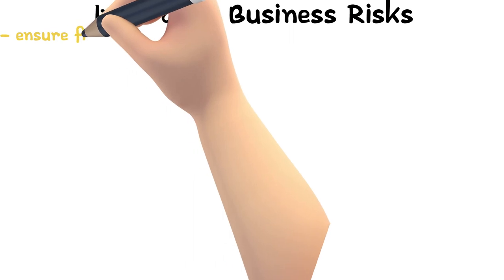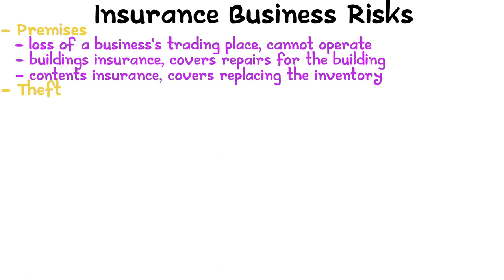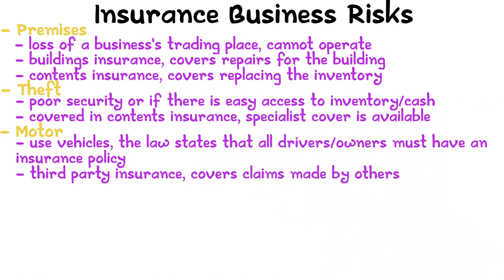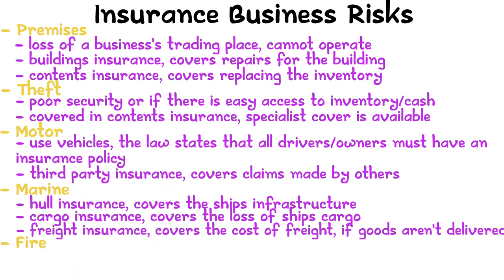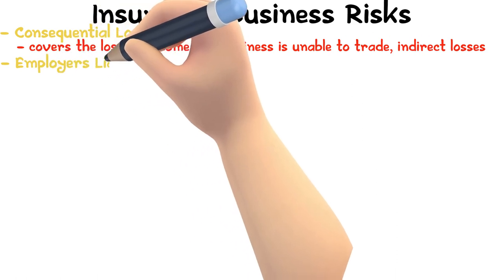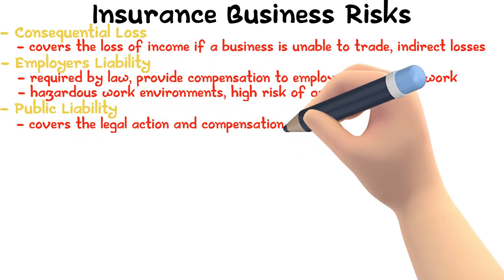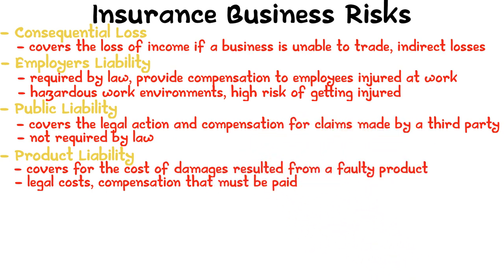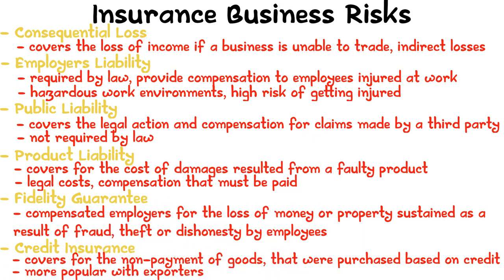Insurance (Part 2) | iGCSE Commerce #24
- Insurance Business Risks

This lesson follows Edexcel Pearson's iGCSE Commerce Qualification.